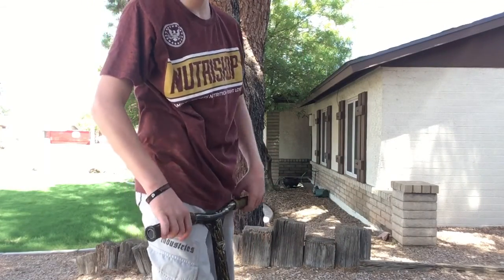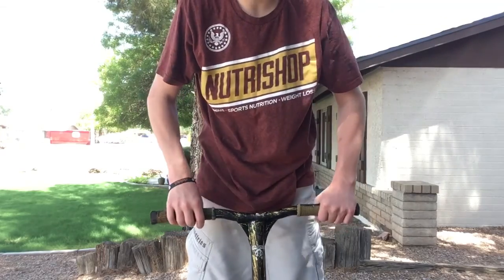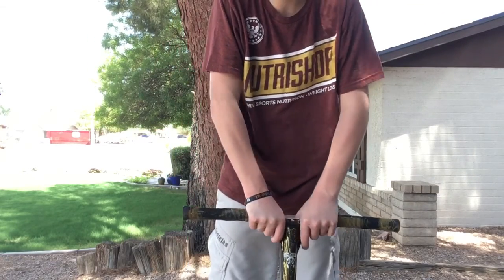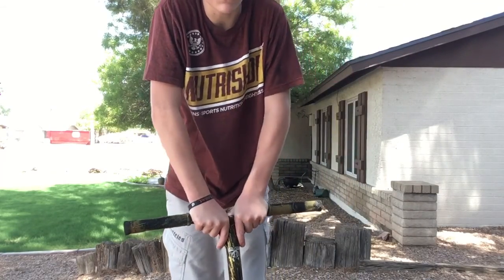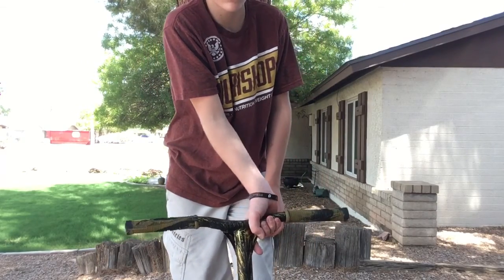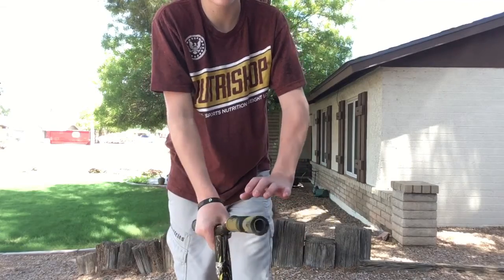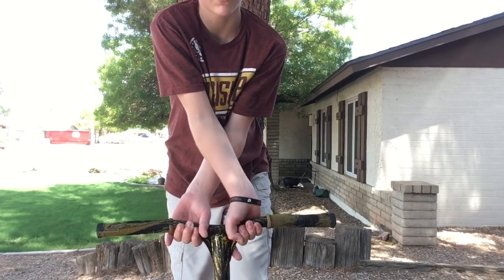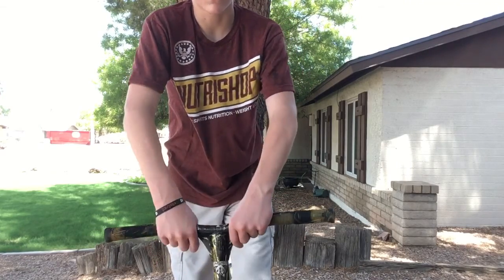How to bar spin on scooter